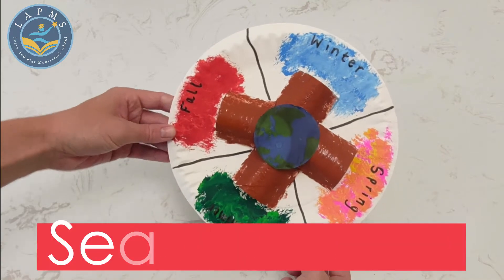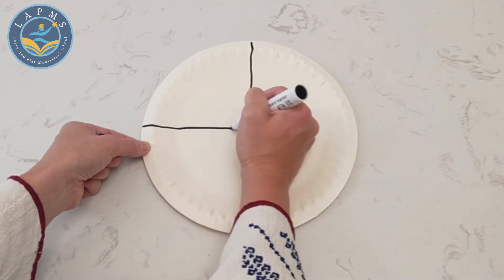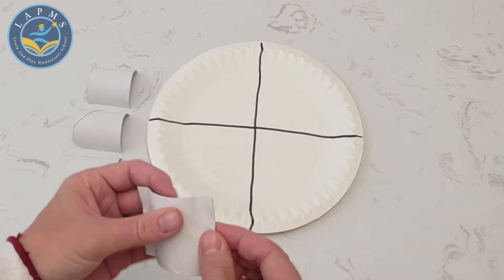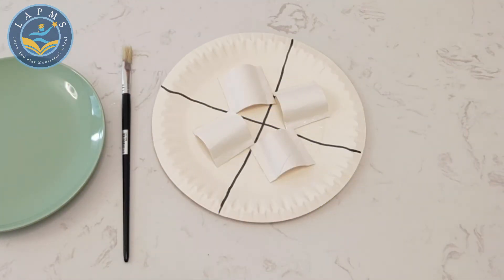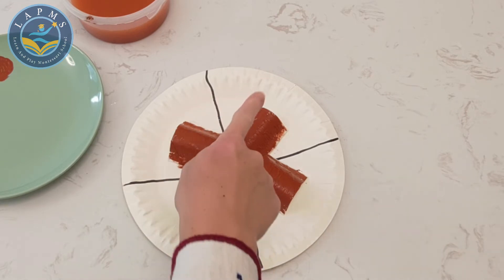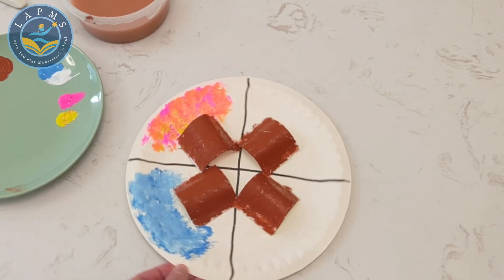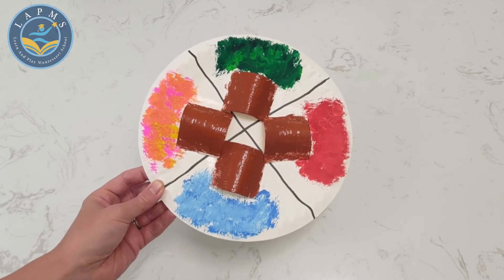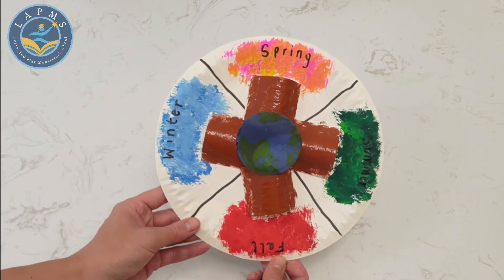Season Wheel: Arts & Craft Activity for Preschool & Kindergarten the Montessori Way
Join Miss Emily in this fun arts and craft that blends art with science. Kids learn the changing of the season by building a 'season wheel' with a paper plate and other craft materials you can find around the house. (Learn more Kids learn that the 'circle' format explains why we get the seasons and why one follows the other in a predictable way.